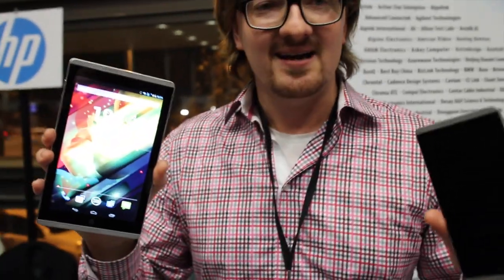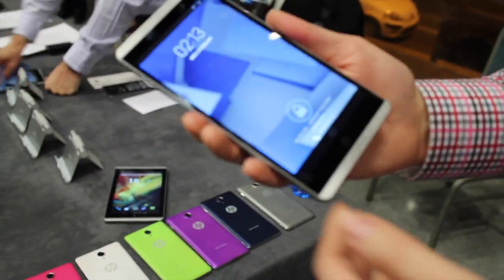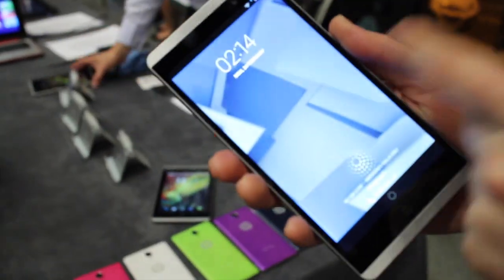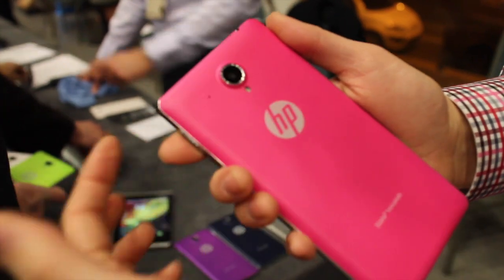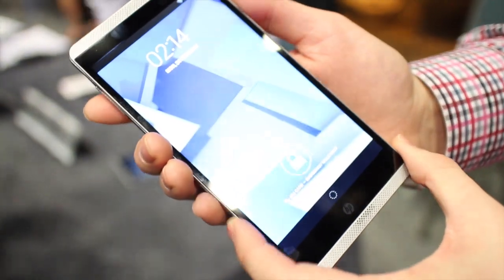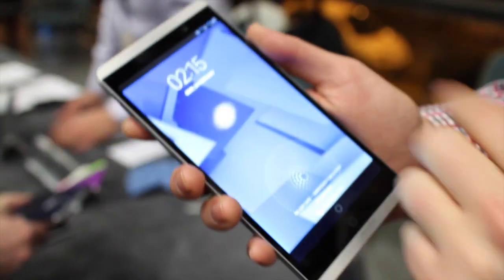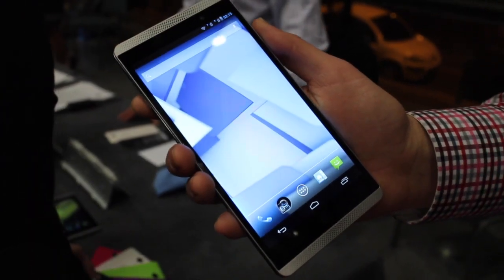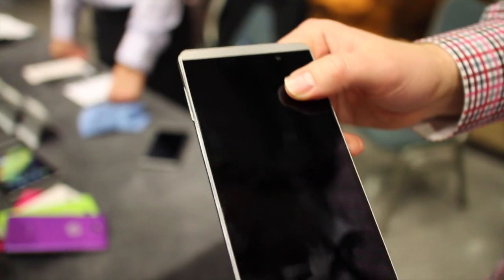Hands-on with the HP Slate 6 and Slate 7 Voicetabs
Live in Barcelona at Mobile World Congress we take a quick first look at the HP Slate 6 and Slate 7 Voicetabs.